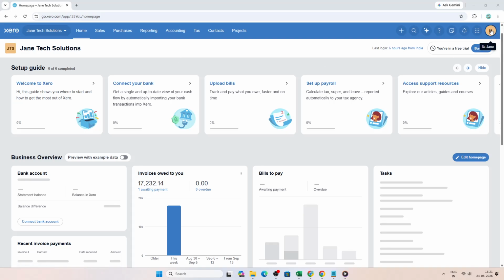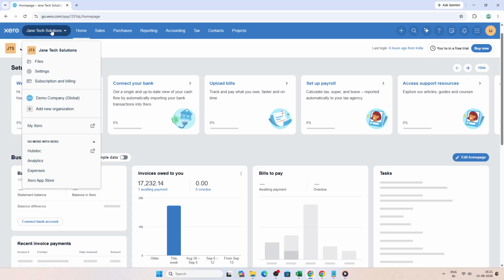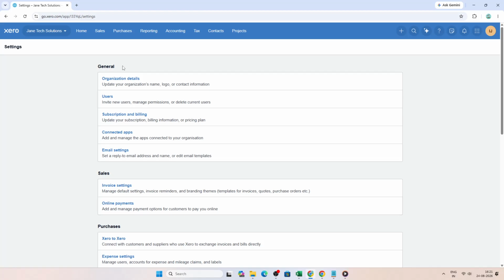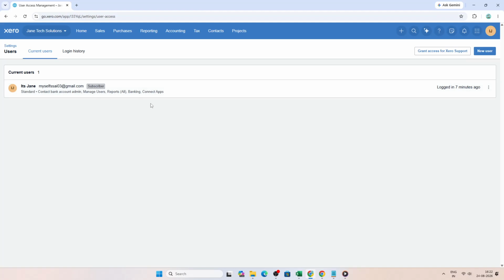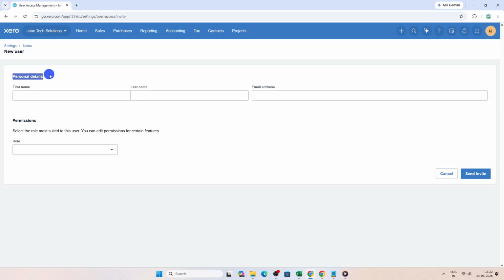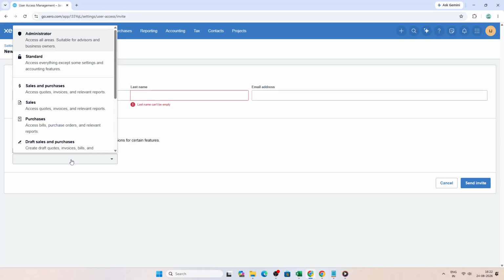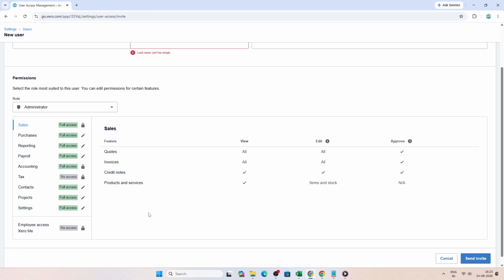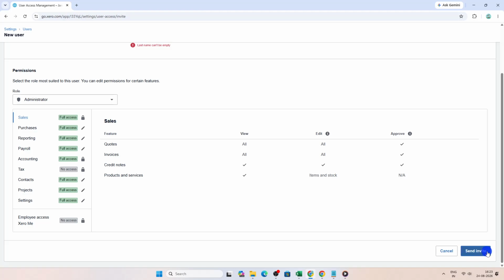How To Invite An Accountant To A Xero Account (Step By Step)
Learn how to invite an accountant to a Xero account quickly and easily. This step-by-step tutorial covers Xero accountant invitation, user permissions, and access management.